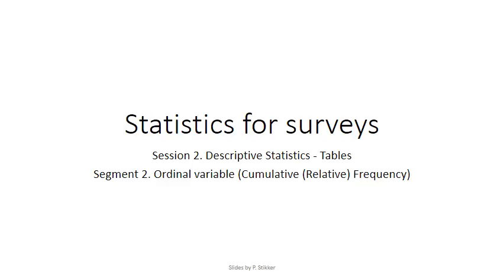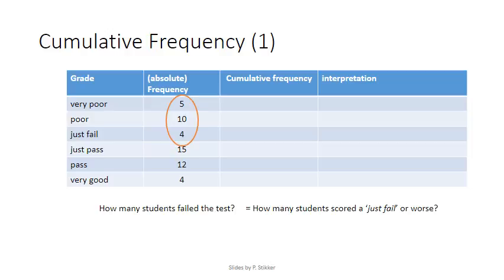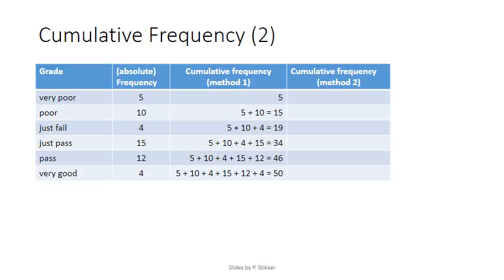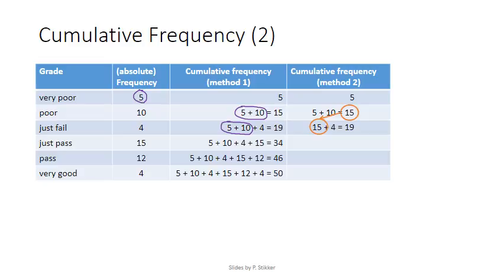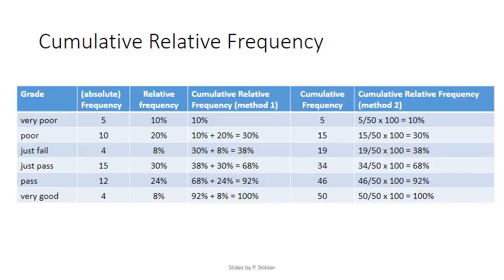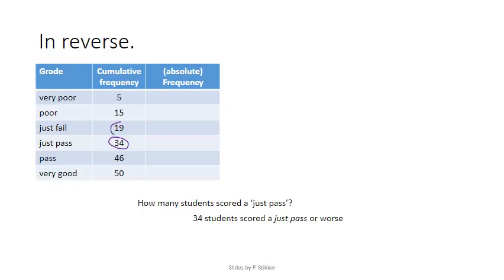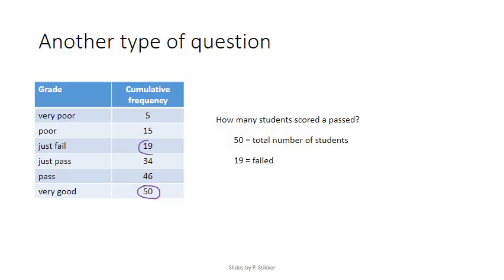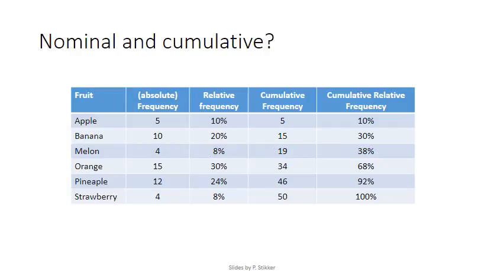S02E02 Cumulative frequency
Weblecture on tables for an ordinal variable, where besides absolute and relative frequencies, now also cumulative frequencies and cumulative relative frequencies can be added.